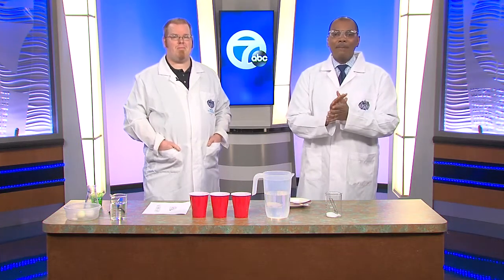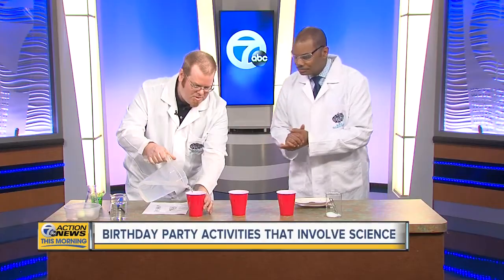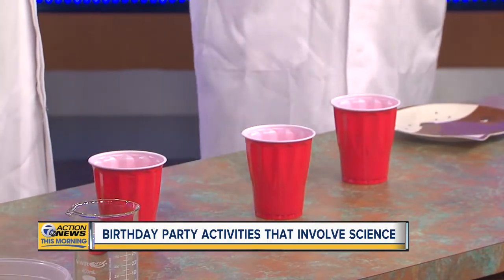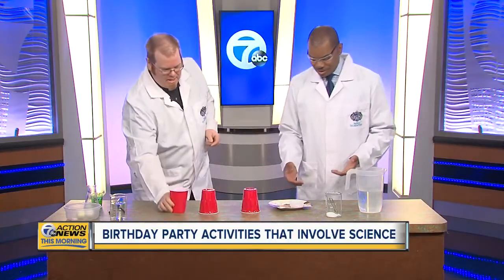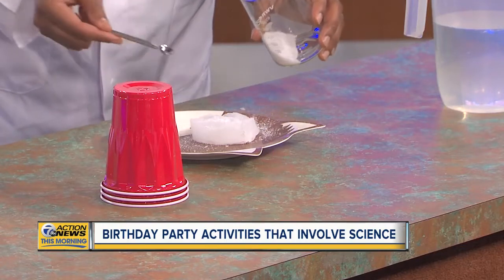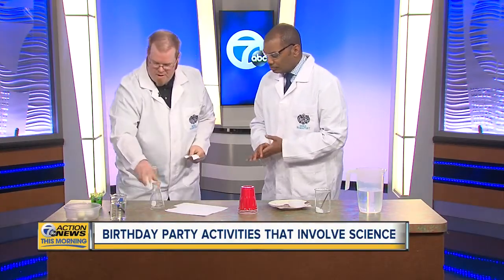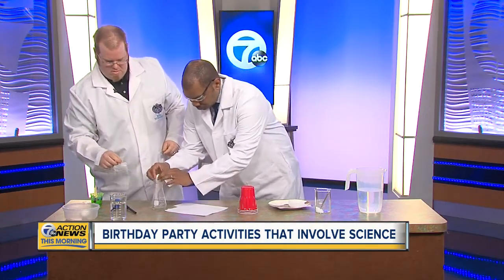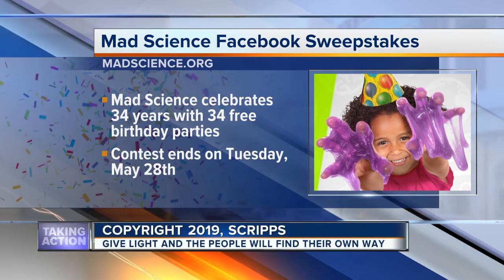Mad Science teaches us STEM lessons